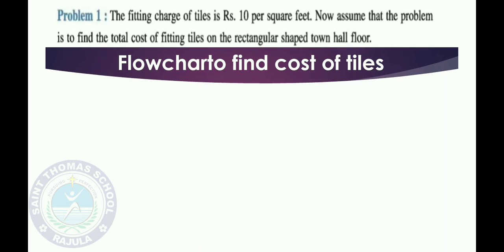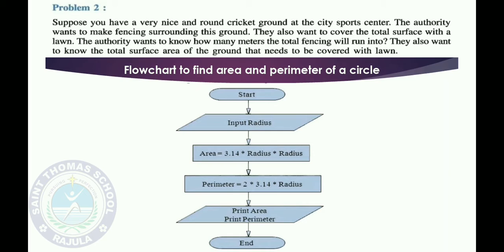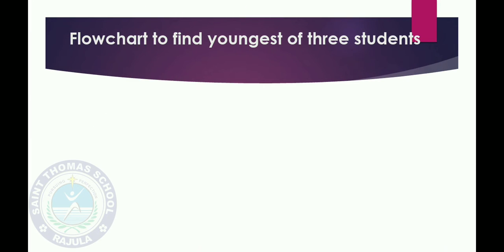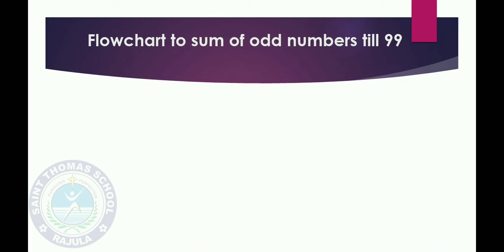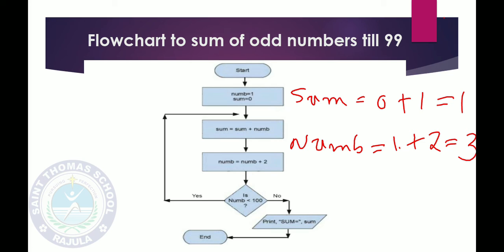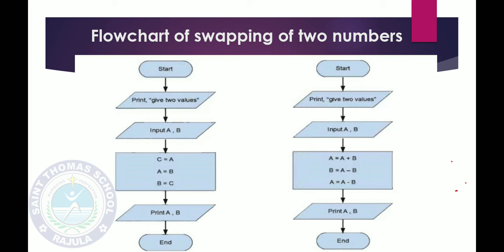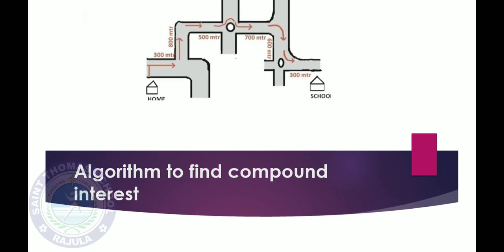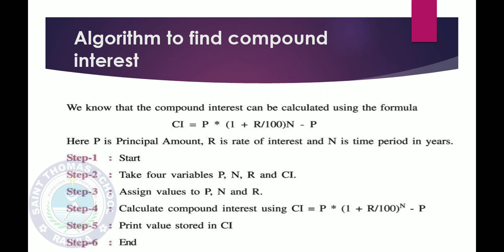Class 10, COMPUTER, CHAP. 09 (Problem and Problem Solving) Part - 3